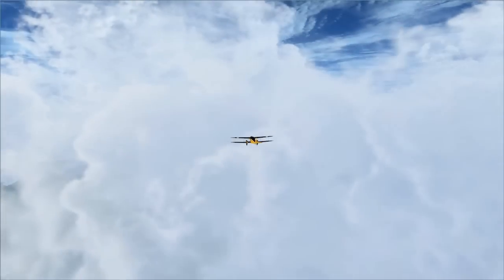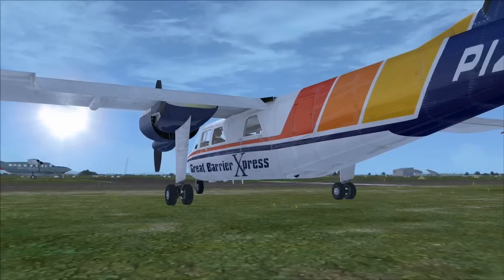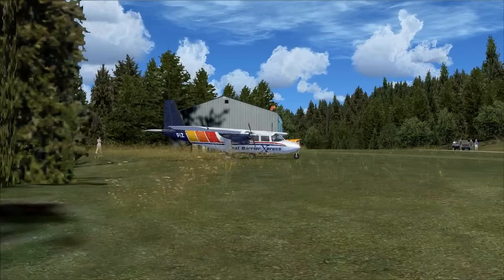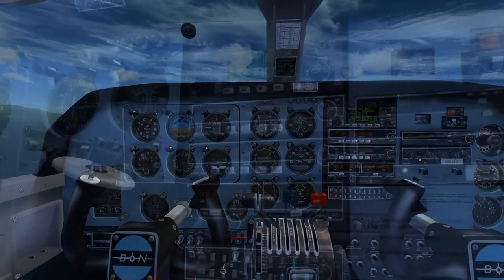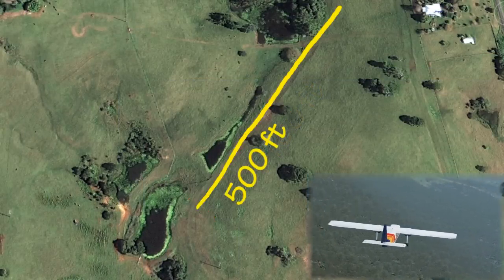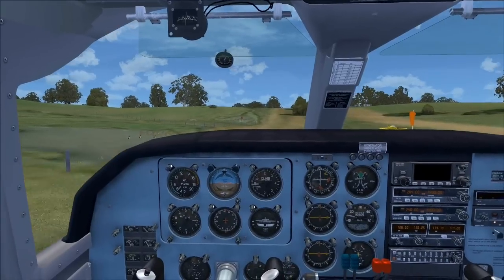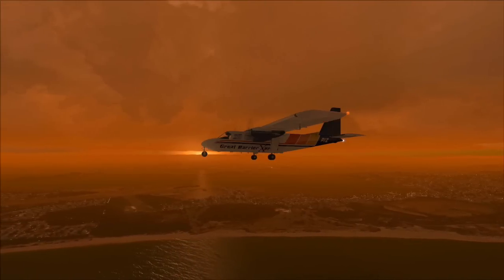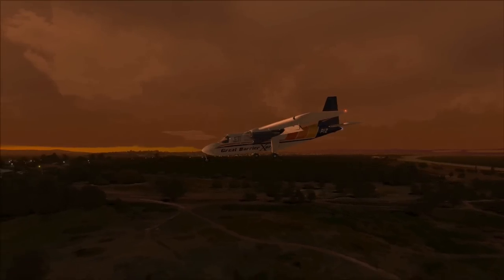BN-2 Islander Review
A bushwhacking introduction to the Flight1 BN-2 Islander. The locations are listed below, in order of appearance. All scenery is by Orbx except for Maleny North, which is from OZx. Scenery packages required are in parentheses. (Note that the OZx scenery is free, but will not look as nice without the appropriate Orbx region.)

Tamworth (YSTW), New South Wales, Australia. (FTX AU Blue + YSTW).
Clam Harbor (WA35), Washington, USA. (FTX NA Blue + KORS).
Maleny North, Queensland, Australia. (FTX AU Gold + OZx 3.3).
Israel's Farm (WA56), Washington, USA. (FTX NA Blue + WA56).
Aeropelican (YPEC), New South Wales, Australia. (FTX AU Blue + YPEC).